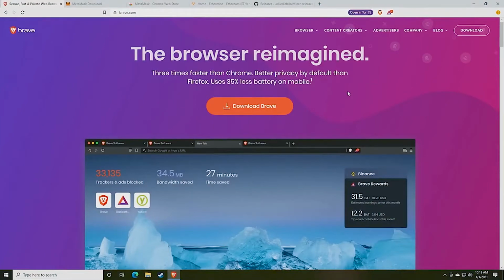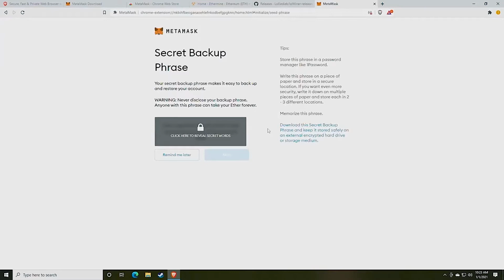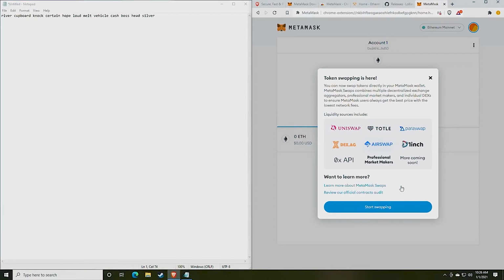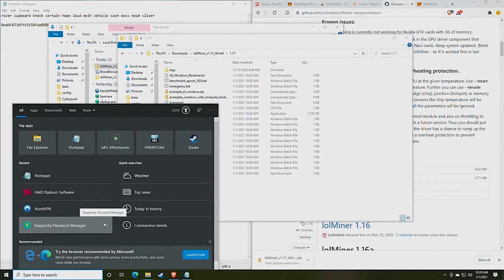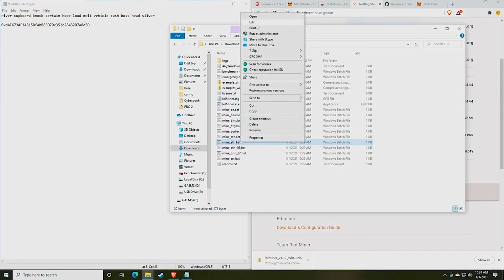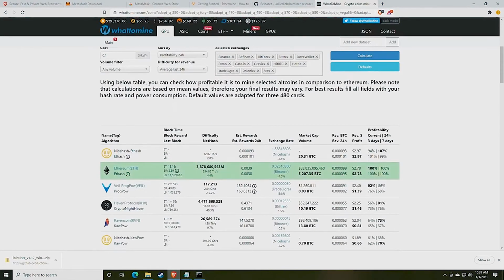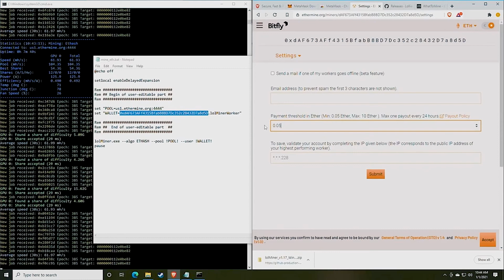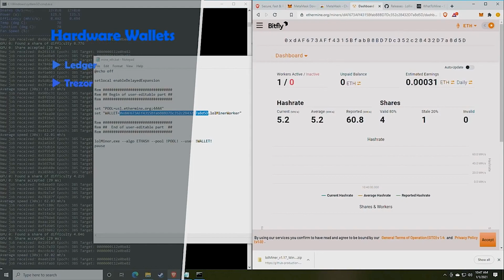3000$+ | Mining Ethereum On Windows 10 Ultimate Guide in 2021 (Make Money Online)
3000$+ | Mining Ethereum On Windows 10 Ultimate Guide in 2021 (Make Money Online)

Timelapse:
0:00 | Download Brave
0:42 | Chrome Plugins
1:45 | Meta Mask - Create New Wallet
2:29 | Password Generator
5:45 | Wallet Options
6: 34 | lol Miner
9:58 | Mining Pool
13:40 | Start Mining
14:25 | Profit Calculation
19:20 | Getting Money

You've come to the right spot if you want to mine Ethereum on Windows 10. You'll learn everything you need to know about Ethereum mining by following this tutorial.
There are three different ways to mine Ethereum.
So, now things we've cleared that up, how can you get started mining Ethereum? You can mine in three different ways.

✔ Mining in a pool (Recommended)
✔ Mining on its own (Not recommended)
✔ Used cloud-based mining (Not Recommended)